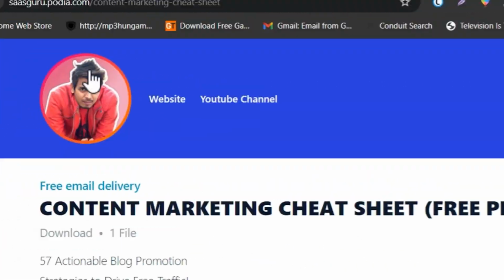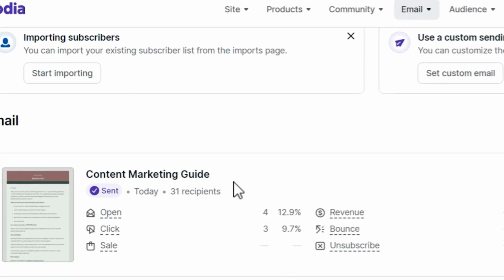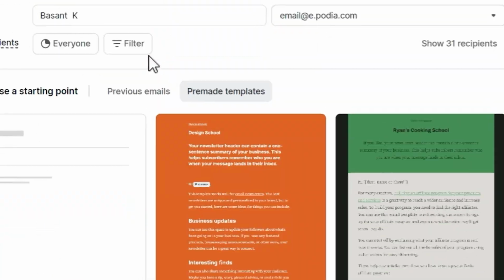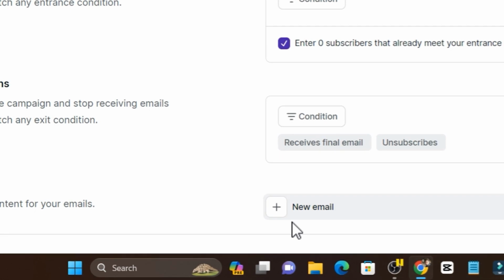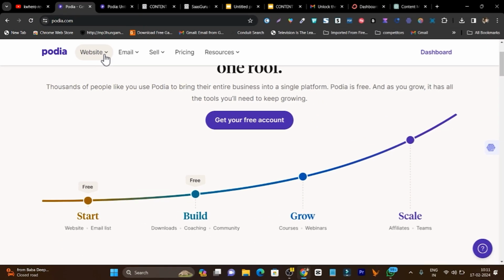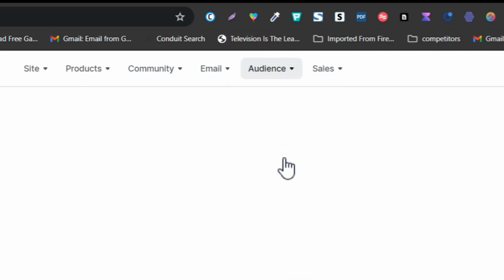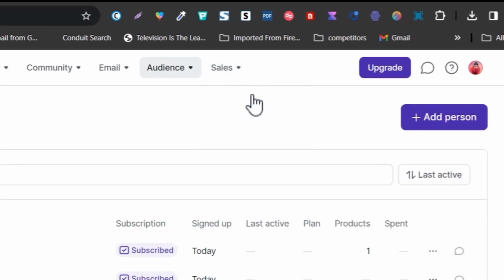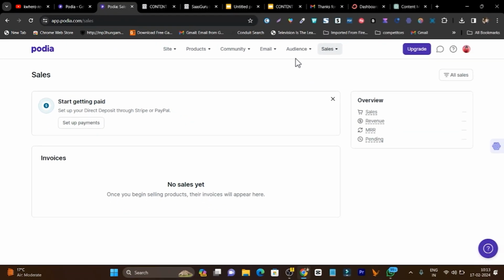PODIA Email Review - Why It's Better Than Convertkit?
In this video, I will review Podia Email - a good convertkit alternative for email marketing and automation.

Podia Email Review: This ai platform will let you sell digital products, Ebook, PDF, online courses with advanced email marketing features in 1 click automation.

You can add products, create landing page, sales page or sign up for people to sell online. And use Podia Email for content delivery automation.

In the video, I have given detailed Podia Email Review, showing it's dashboard and ui demo.

Given step by step podia tutorial on how to use it's all feature.

I have created this video after testing podia for myself. If you also want to try podia, there's the free podia plan you can access

What is Podia Email
how to use Podia
Podia tutorial
Podia demo
Sell Products with Podia
Podia Email Marketing & Automation
Why its Converkit Alternative